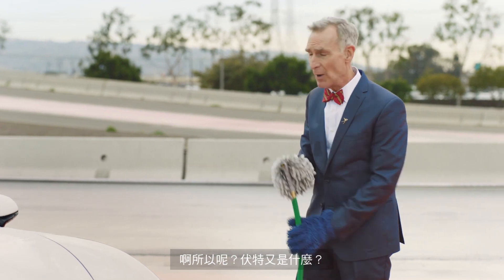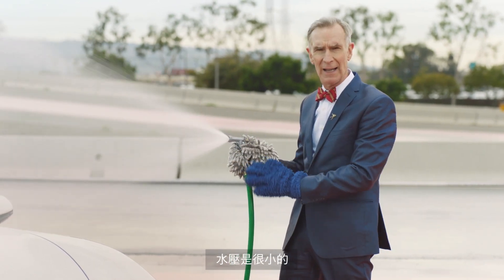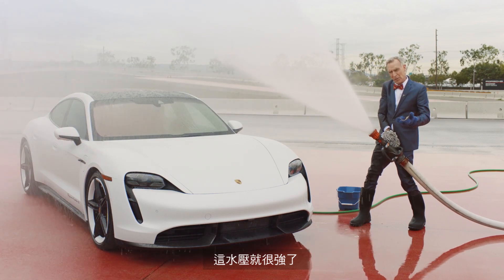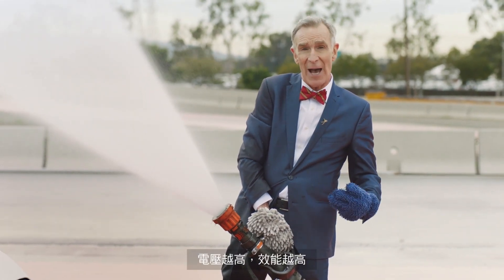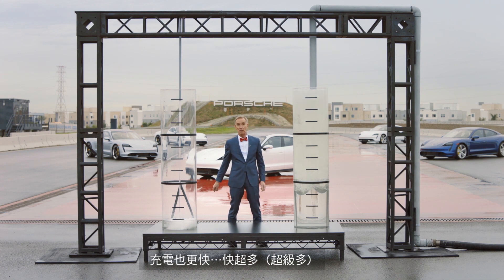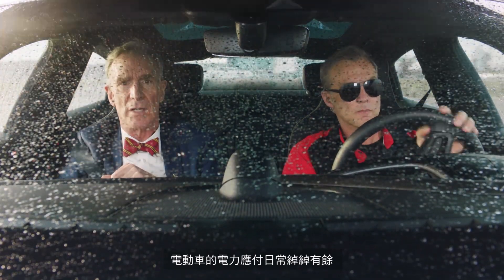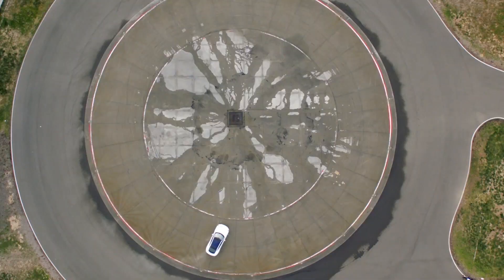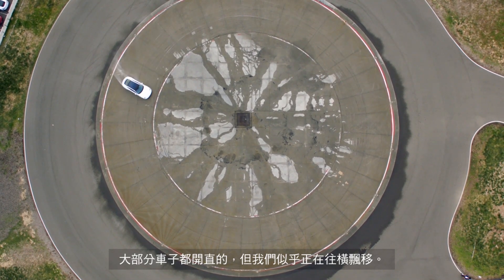科學大哥看Taycan !｜#1 超強電池一起來較勁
裝有800V強勁電池的 Taycan，開起來就是滿滿的刺激！
看美國兒童科普秀主持人Bill Nye
如何用深入簡出的方式，介紹 Taycan 的超強電力！

【科學大哥看Taycan!】一共5集
特邀美國兒童科普秀主持人比爾・奈（Bill Nye）
為您及您的小朋友介紹 Taycan 的大小知識